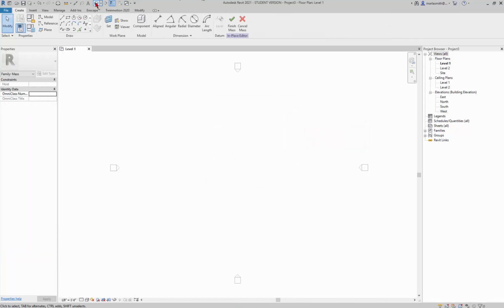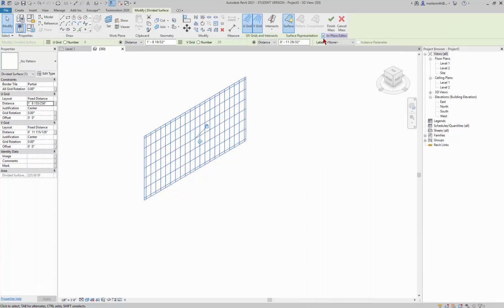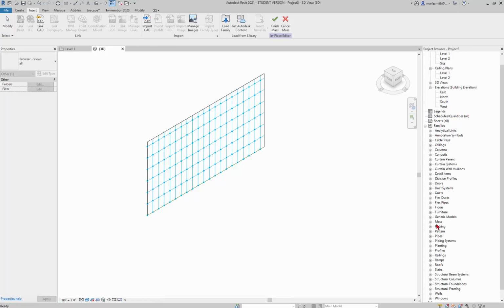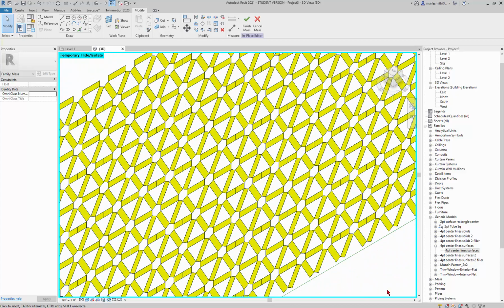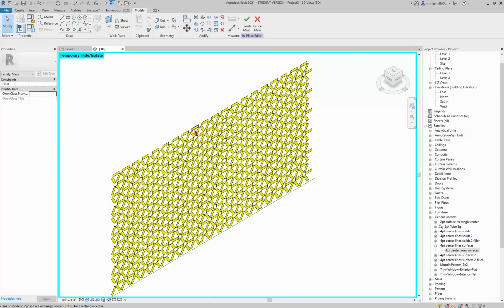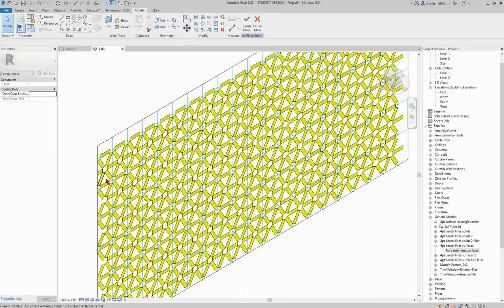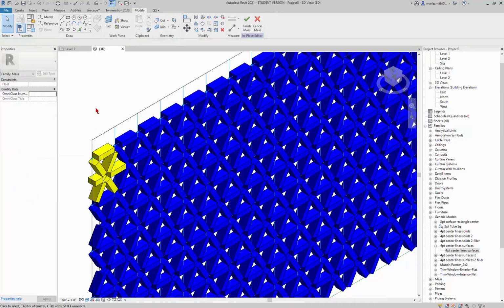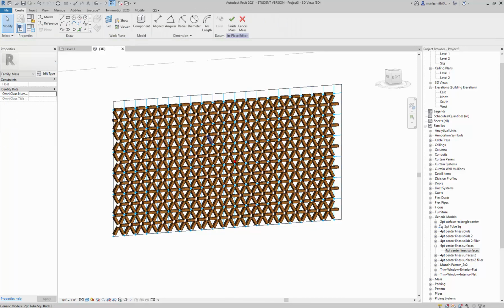MP Brick Wall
Revit Adaptive Component Brick Wall Pattern